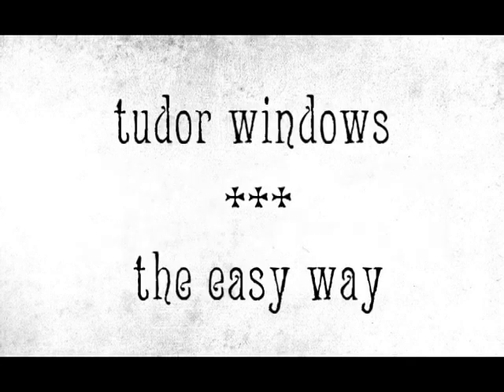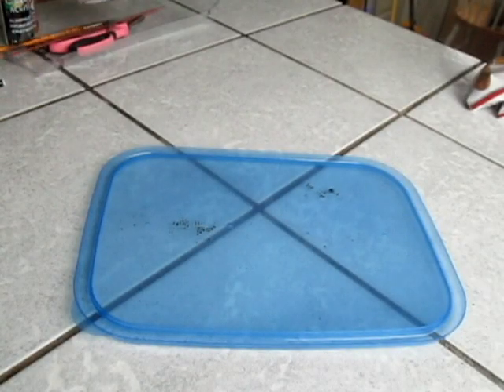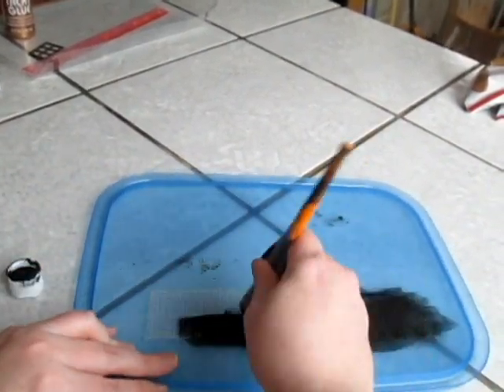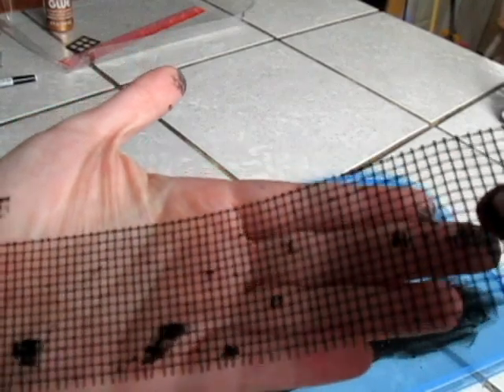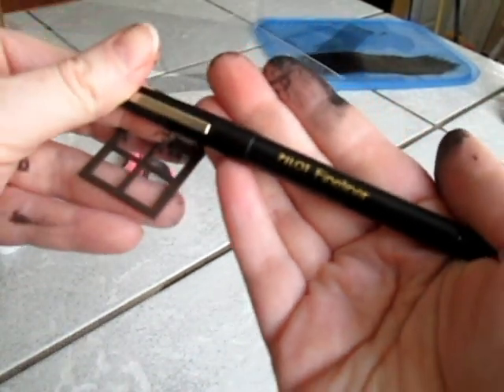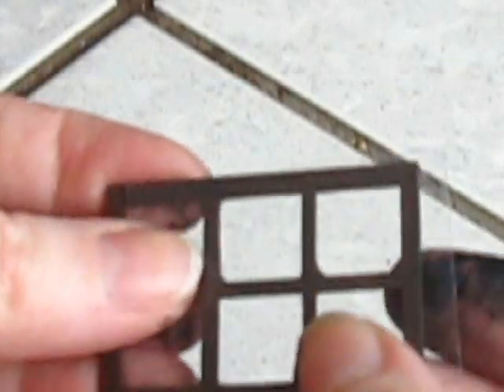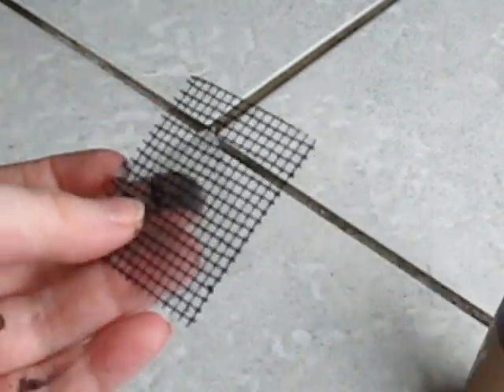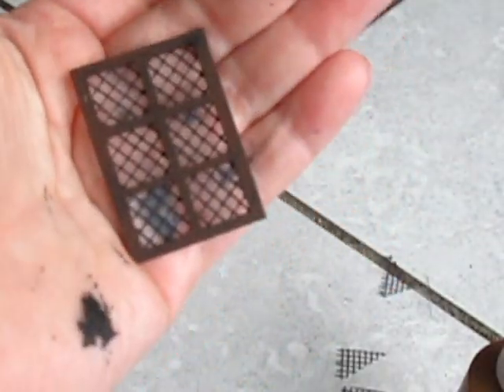Miniature Tudor Windows Tutorial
Easy peasy tudor windows in no time at all!